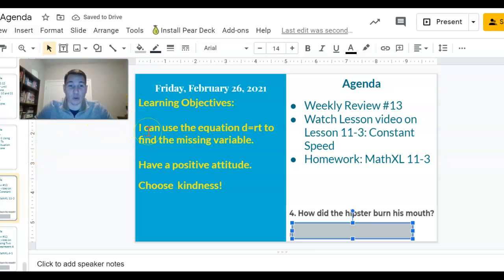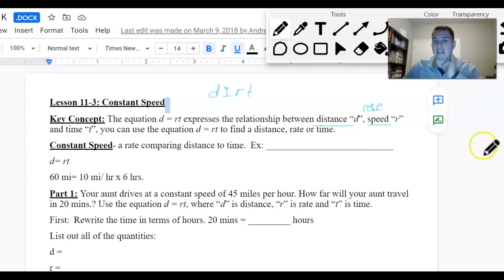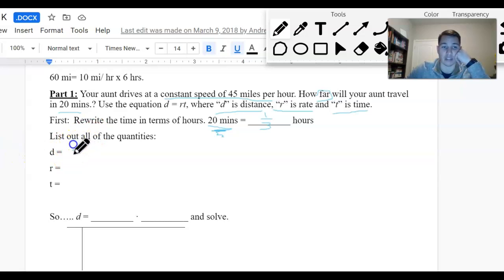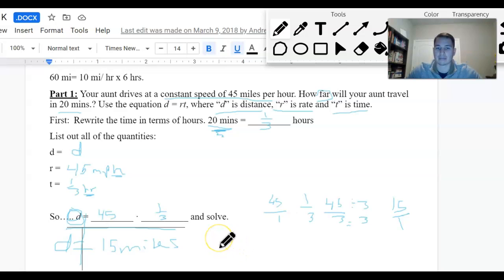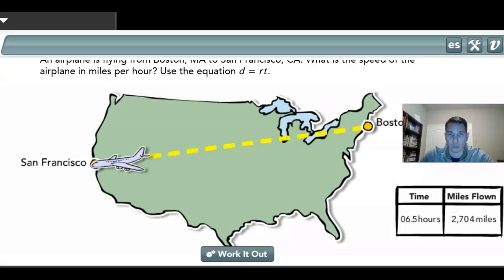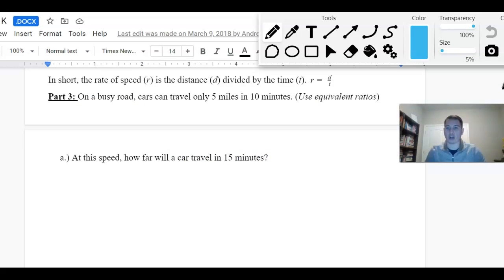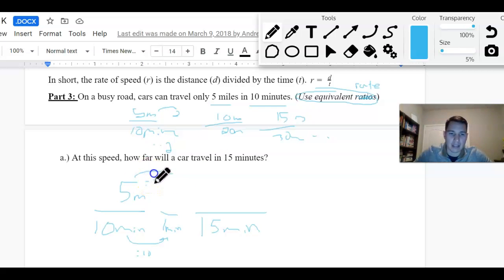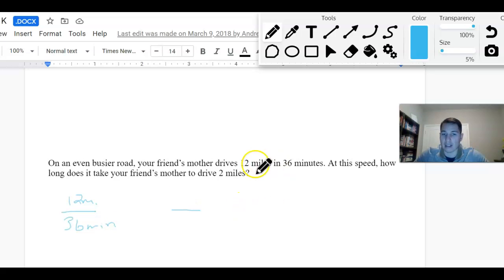11-3 Constant Speed